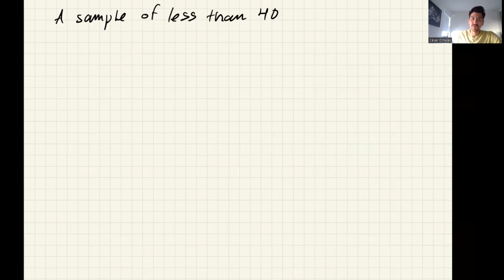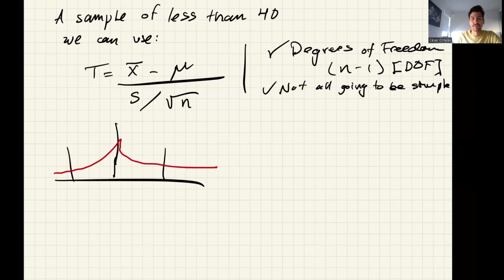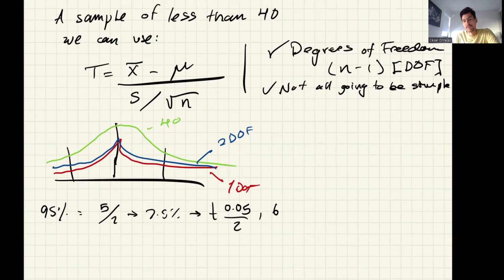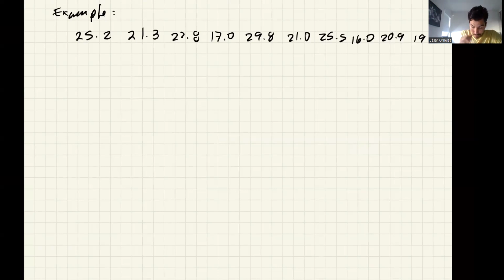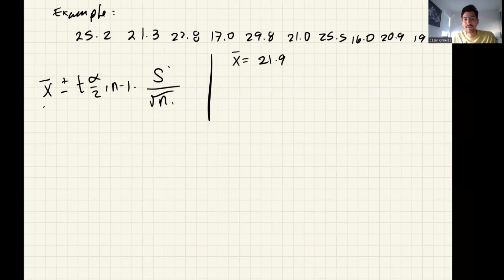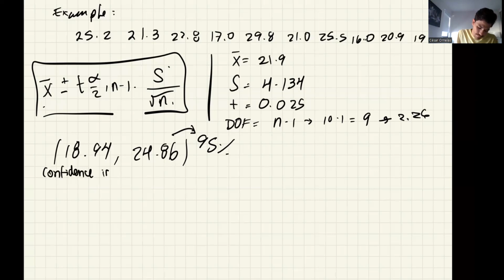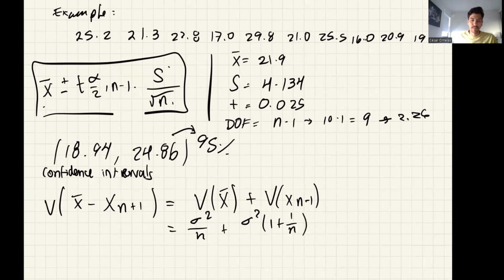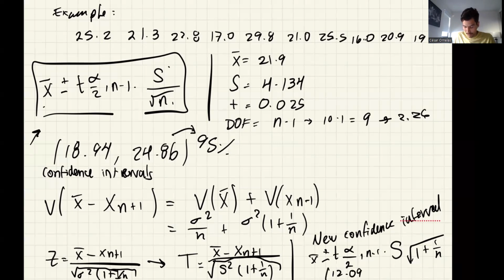Final Exam - Section 7.3